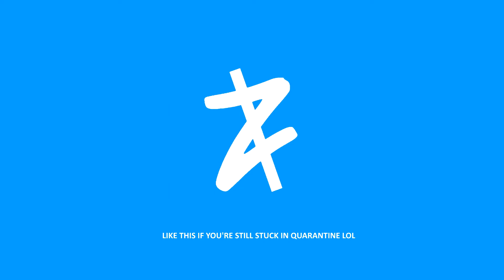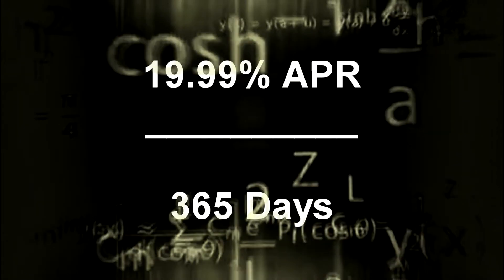How Credit Card Interest is Calculated | ❌ NEVER Pay Interest AGAIN 💳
A video that will show you how Credit Card Interest is REALLY Calculated to make sure you NEVER Pay Interest Again!                                                                                                                            For more:

Do you REALLY understand how Credit Card Interest is Calculated?

By actually knowing how Interest is Calculated, you will avoid ever having to pay interest. A perfect example of something you probably didn't know before is that Interest is calculated EVERY SINGLE DAY from the minute you buy something.

Credit Card Companies do not explain How the Interest on a Card is Calculated. I will simply explain how these interest rates can keep adding interest on top of interest.

By the end of this video, you will NEVER Pay Interest Again knowing how this Interest is Calculated

I will also briefly go through the Grace Period and have this credit card interest free period explained

A Guide to help you never Pay Interest Again:

🔵 Intro 0:00-0:13
🔵 What do Credit Cards Charge Interest for? 0:13-0:46
🔵 How is Credit Card Interest Calculated 0:46-1:16
🔵 Example of How Credit Card Interest is Calculated 1:16-2:01
🔵 Compound Interest 2:01-2:21
🔵 Grace Period on Credit Cards Explained 2:21-3:15
🔵 Credit Card Minimum Payments 3:15-3:29
🔵 NOTE!!! INCREASED Interest Rate 3:48-4:08
🔵 Ending Remarks 4:08-4:25

If you learned something new from how Credit Card Interest is calculated,  be sure to 👍 this video and 💬 if you have any questions!

🙋 SOCIAL 🙋

ABOUT

🎯 My Goal is to provide tips on personal finance to Generation-Z (Gen-Z) and Millenial Canadians based on my experience. I hope to help spark new ideas that will help improve your personal finances.

❌ I feel that there isn't enough support for people within our demographic to reach our financial goals--whether that's to become financially free (not having to worry about money) or to become wealthy and sit on a lot of capital.

💬 I would like to create a space for all of us to interact with each other and discuss different ideas and our progress.

🤝 This is why I value your time and would like you to Subscibe to the channel, let's make progress TOGETHER!

Thank YOU for your support, you truly mean a lot to me!

PLEASE NOTE that I am not a professional in the field of finance. These videos are for educational and entertainment purposes only. I am sharing my experiences and what is helping me reach my personal financial goals, therefore, you and only you are solely responsible for all the financial deicisions that you make. Either consult with a professional or commit your due dillegence before making any significant financial decisions.